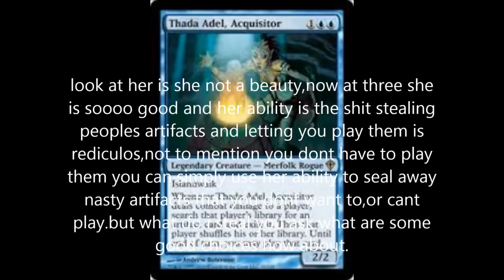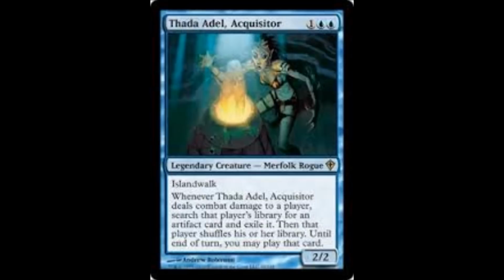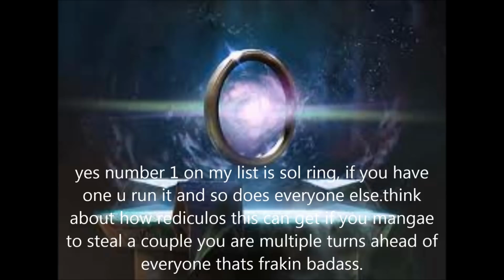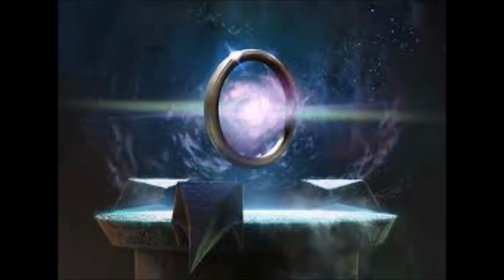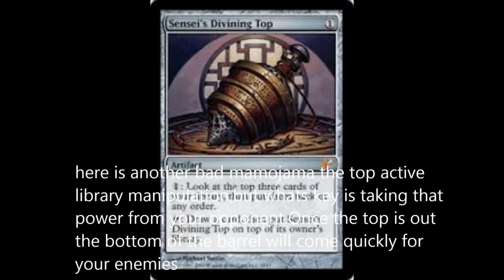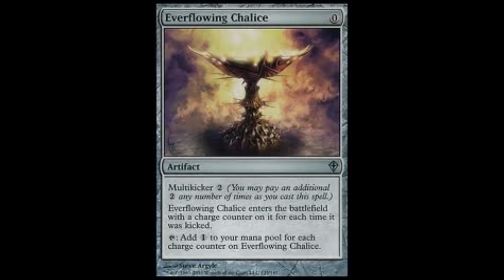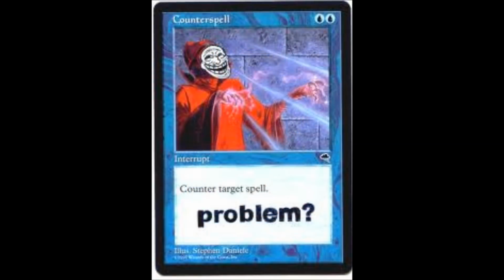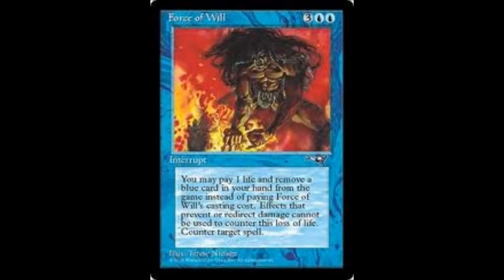thada adel,aquisiter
just a rant about edh and one of my fav generals.